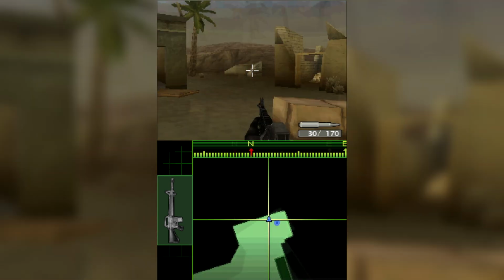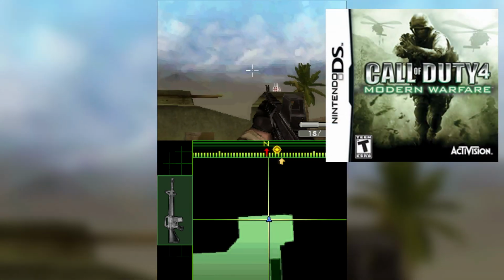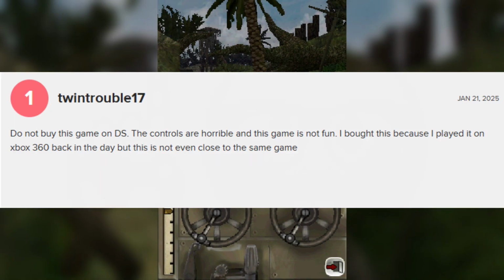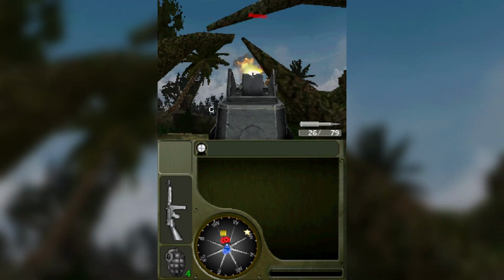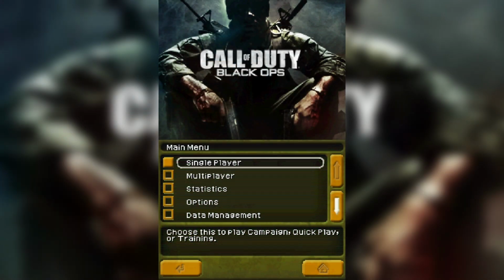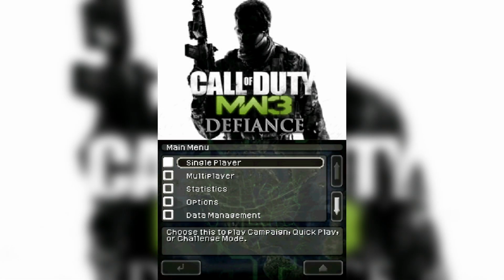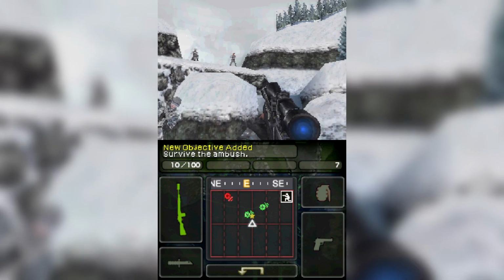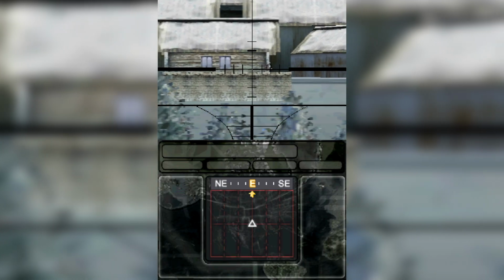The DS Call of Duty Experience: Hidden Gems?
Today we are looking at all FIVE Call of Duty releases for the Nintendo DS, including Modern Warfare, World at War and Black Ops!

00:00 Introduction
01:01 Modern Warfare
05:57 World at War
08:55 Modern Warfare Mobilized
12:35 Black Ops
16:39 Modern Warfare 3 Defiance
20:20 Conclusions